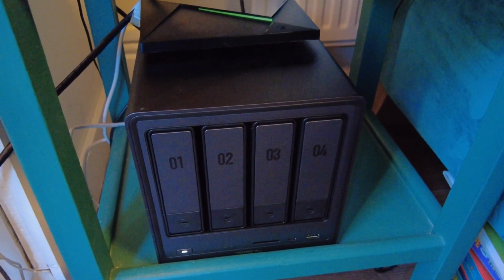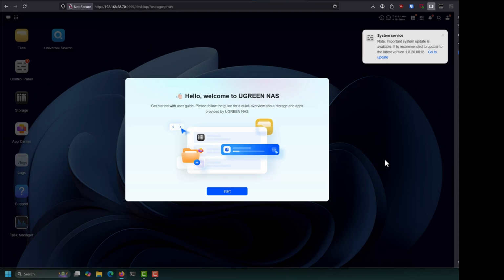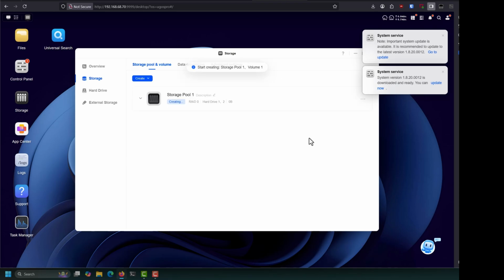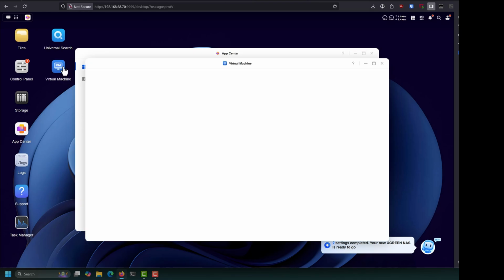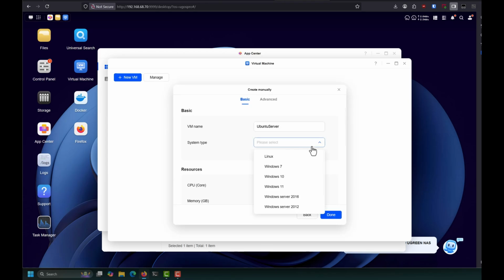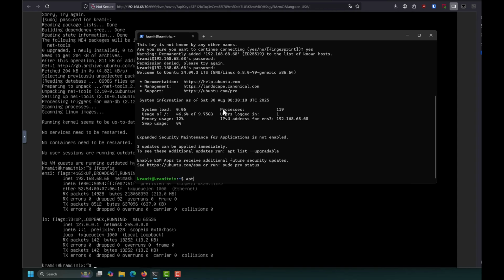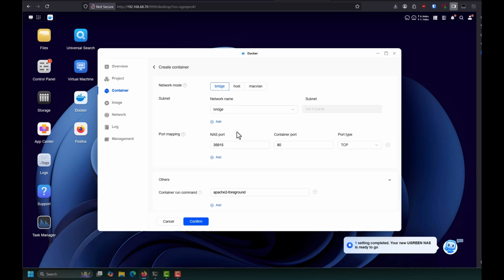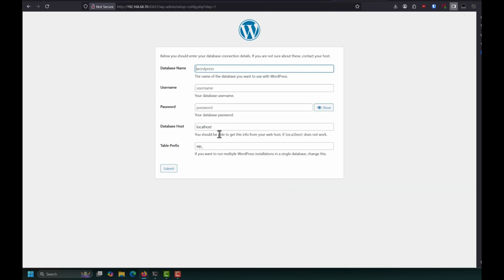UGREEN NAS - Good Homelab for Vitual Machines and Containers?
UGREEN DXP4800 Homelab for Vitual Machines and Containers

Looking for a compact and powerful homelab solution? The UGREEN NASync DXP4800 (and the DXP4800 Plus) isn’t just a NAS for storage – it’s a versatile platform that can double as your homelab.

With an Intel CPU, up to 64GB RAM (Plus model), and support for Docker containers and virtual machines, it’s capable of running your self-hosted services, lightweight VMs, and containerised apps – all from a small, efficient 4-bay NAS.

In this video, I’ll cover:

How the DXP4800 handles virtual machines and Docker containers

Why it’s a great entry-level homelab server

Unboxing and setup

If you’ve been thinking about starting a homelab but don’t want to dive straight into rack servers, this could be the perfect middle ground.

Timestamps:

00:00 Intro
01:50 Unboxing
08:30 Drive Installation
09:47 Power up
10:39 first setup
14:30 Setting up a Virtual Machine
17:00 Setting up a container